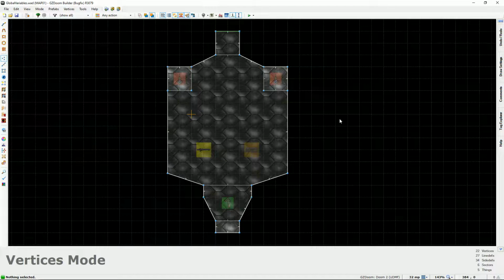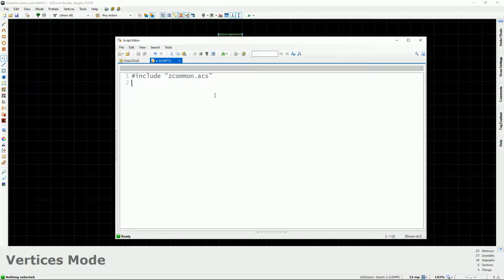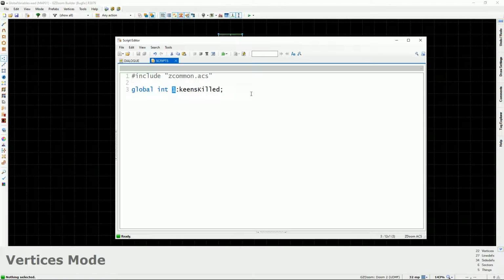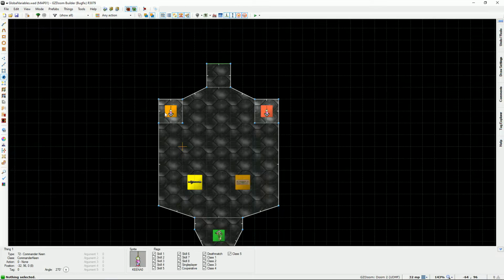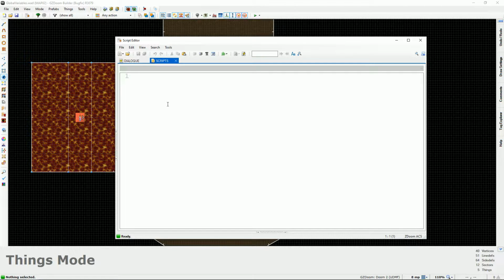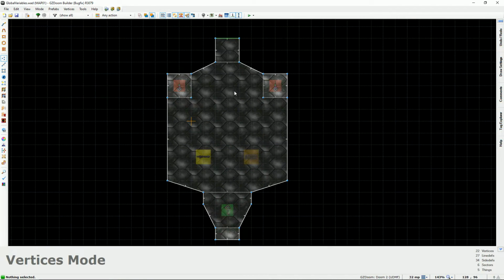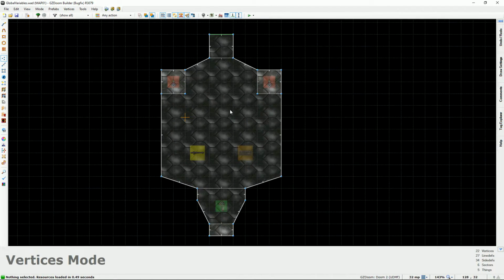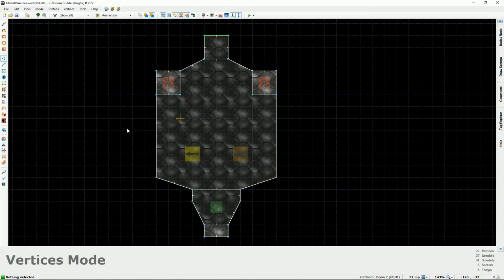ZDoom ACS Scripting Tutorial #7 - Global Variables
Learn how to use global variables which, unlike regular variables, persist across maps.